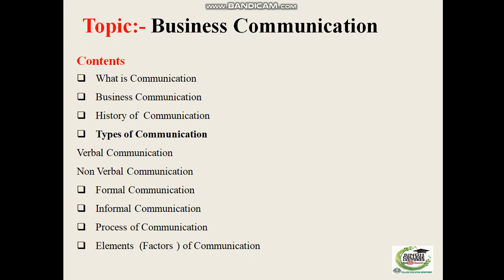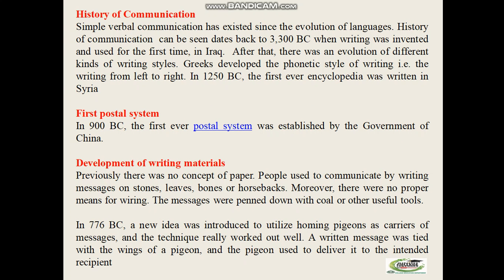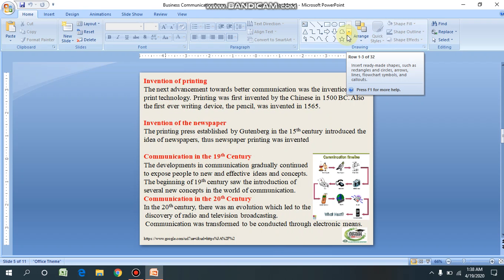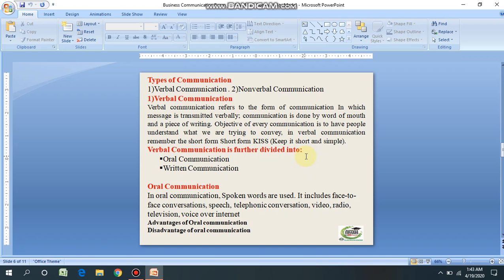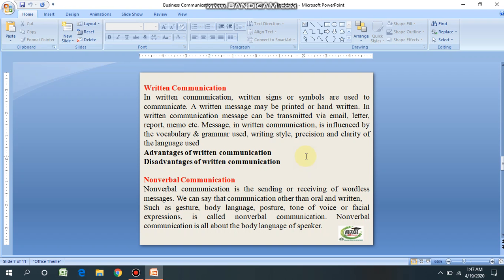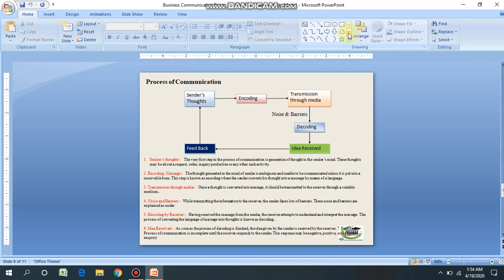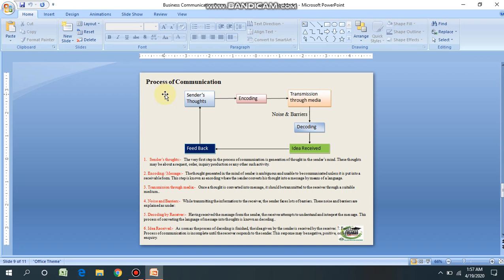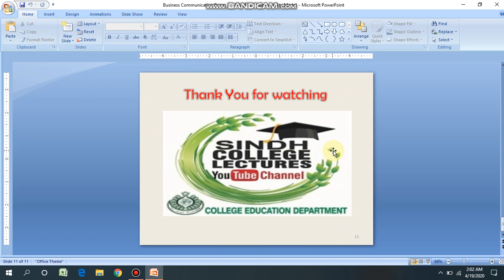B.Com I Business Communication Ch# Lecture#2(Introduction to Business Communication) by Amir Pirzada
Class: B.Com I

Subject: Business Communication

Chapter#

Lecture#2
Topic: Introduction to Business Communication
by Amir Pirzada lecturer at Govt Girls Degree College Sukkur Sindh